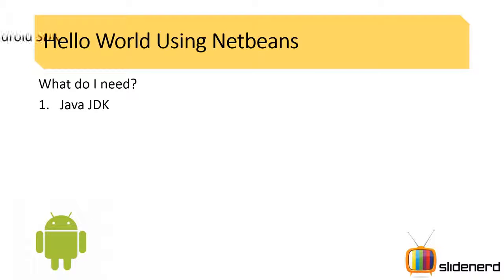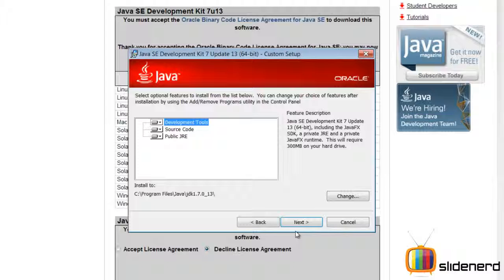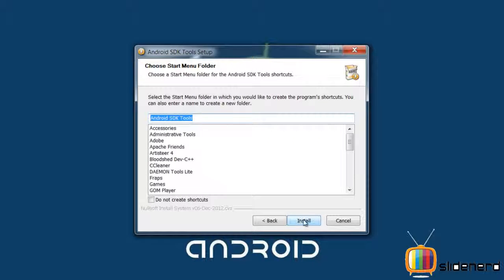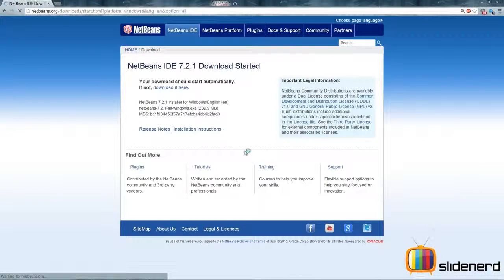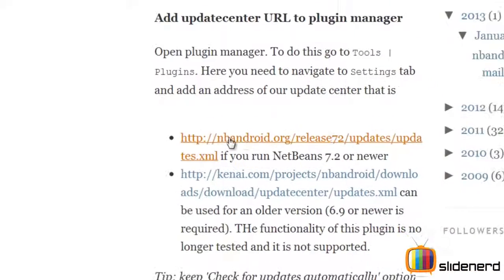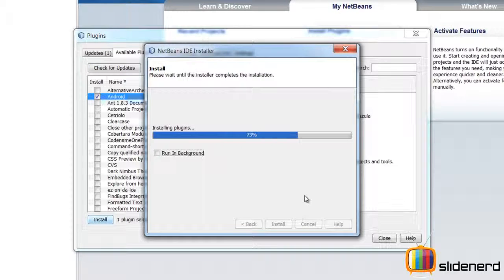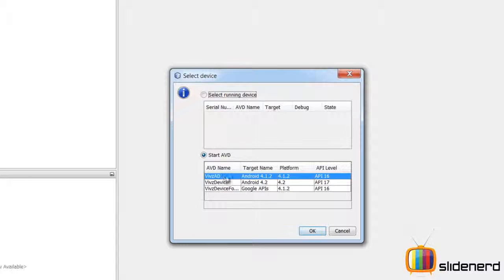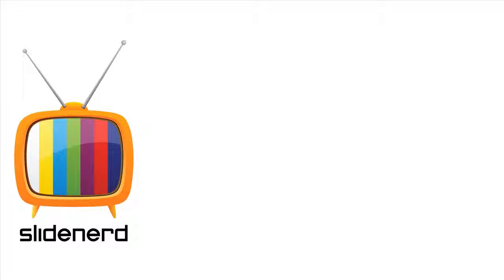3 Hello World Android Netbeans HD